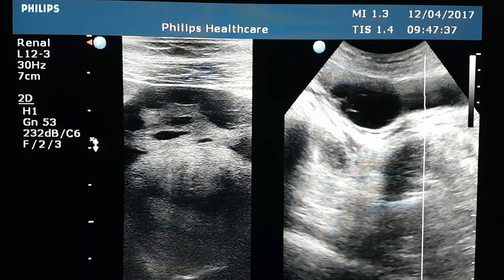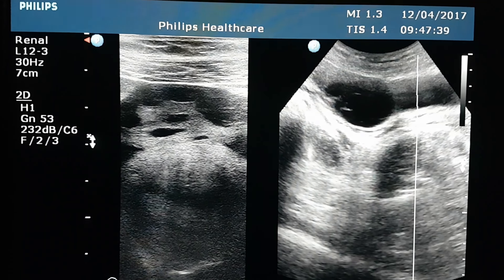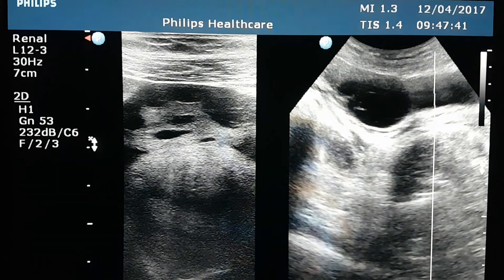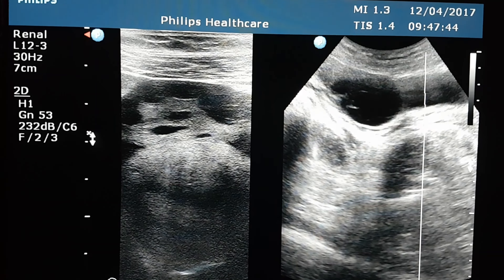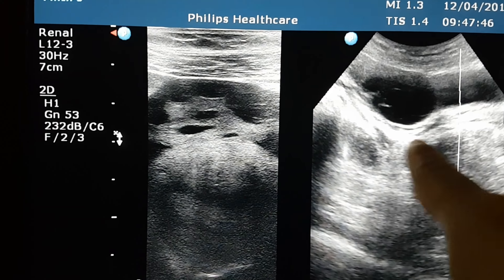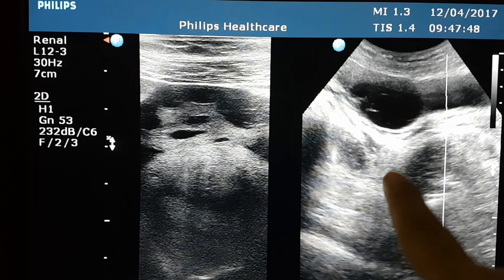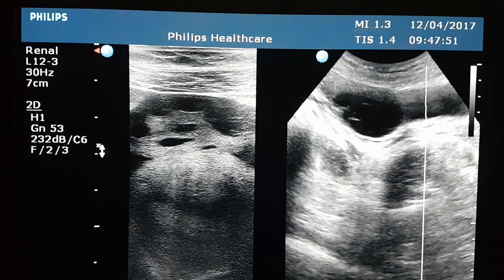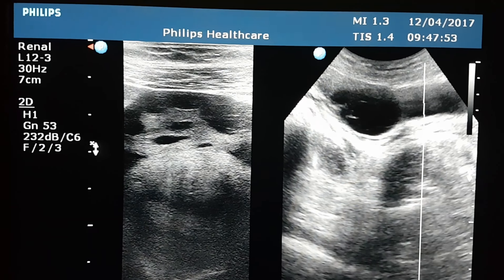Practical Hints Sonography : Changing the Probe